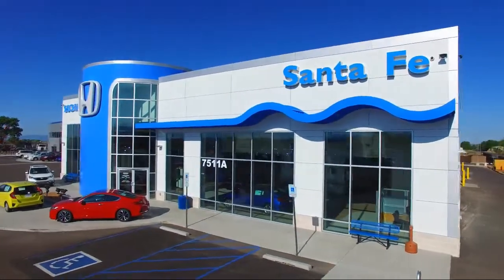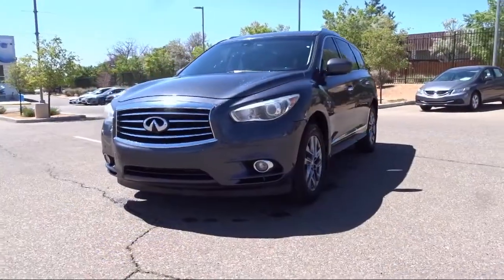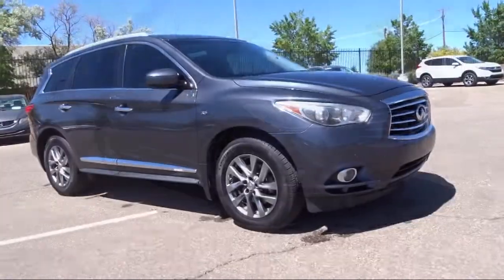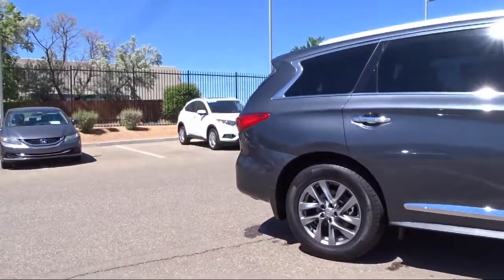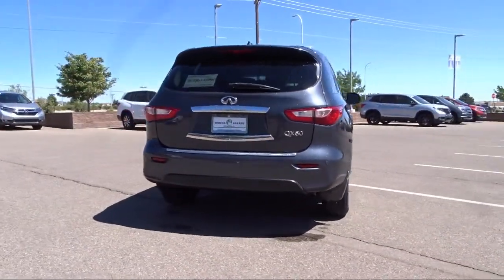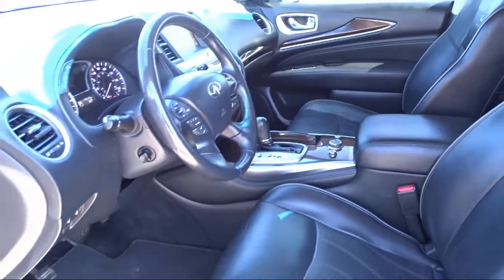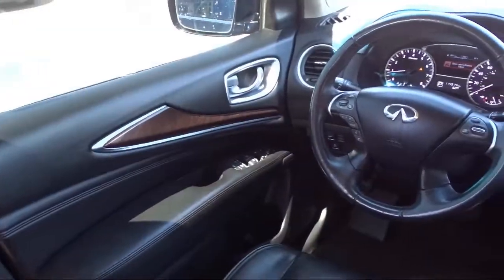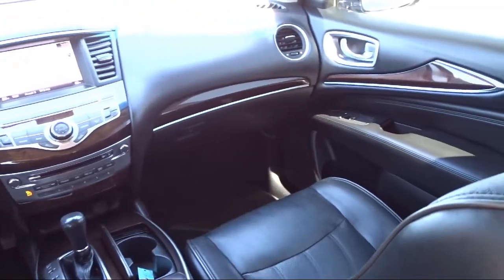2014 INFINITI QX60 Sport Utility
2014 INFINITI QX60 Sport Utility Stock Number: S150330A Vin:5N1AL0MM5EC536551.